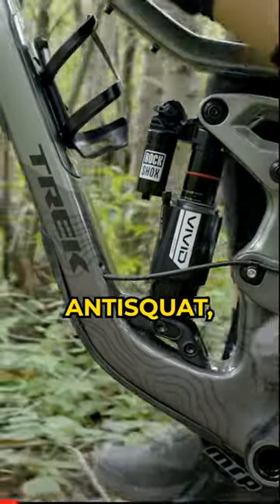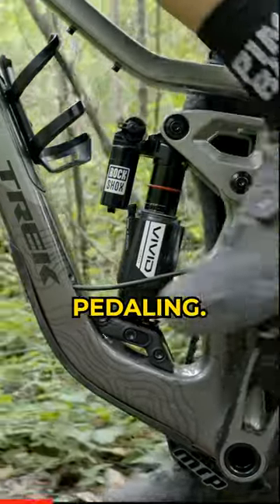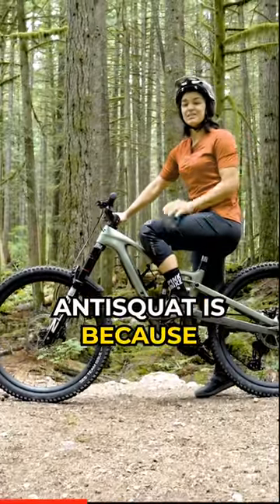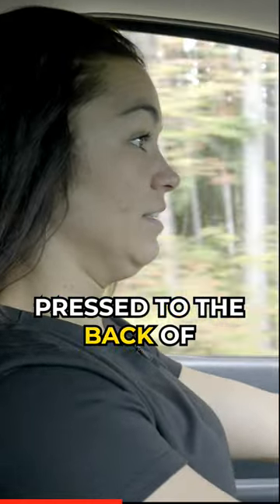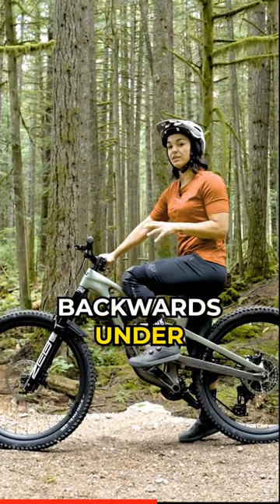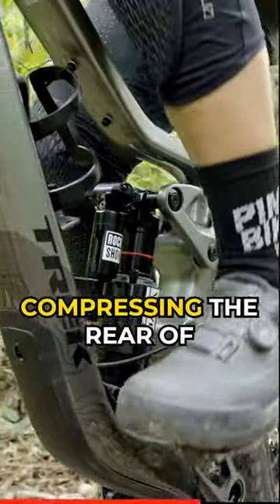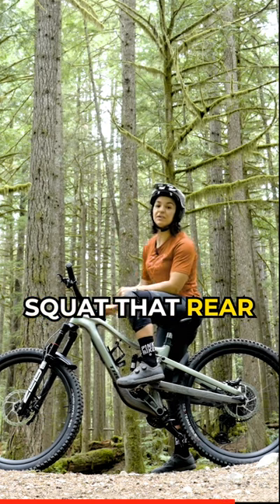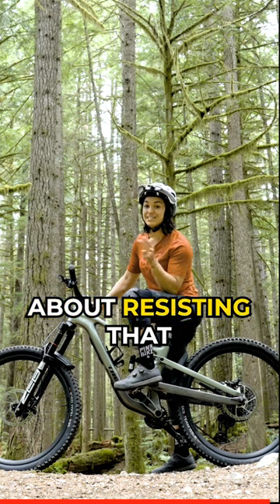Antisquat...What Exactly Is It?